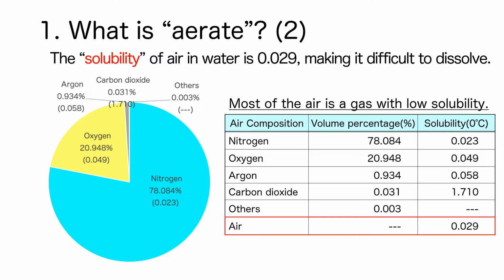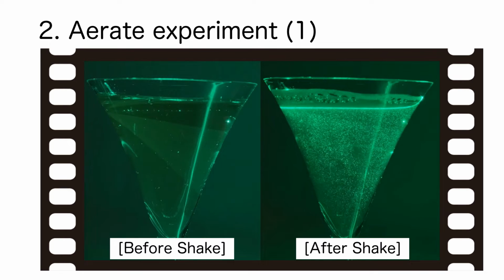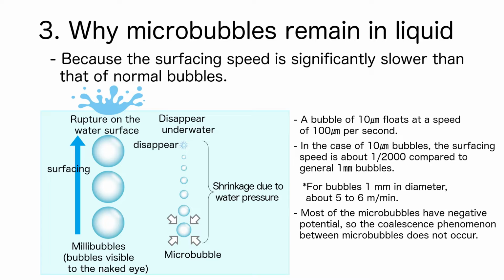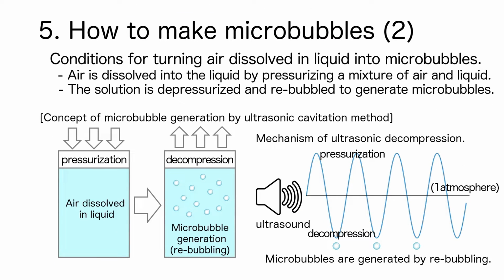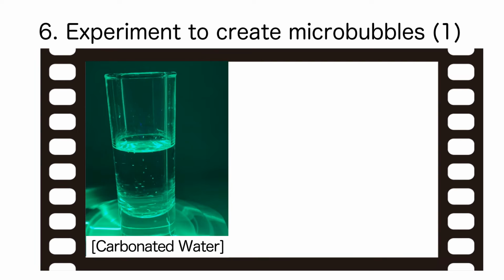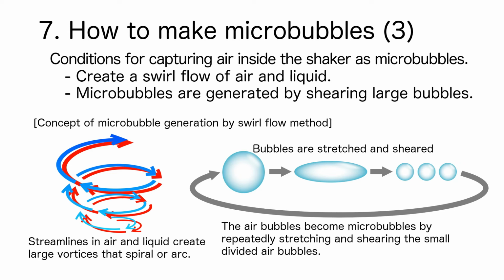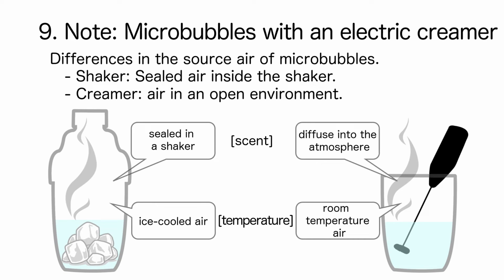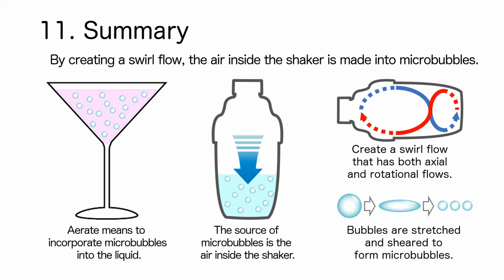[Cocktail abyss] Shake: Aerate principles (microbubble, swirl flow method) [Let's gaze] slide-only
This is a slide-only video. If you had difficulty seeing the small text in the previous video, please click here.
In this video, microbubbles and the swirl flow method are explained with experiments as the principle of aerate regarding shakes.